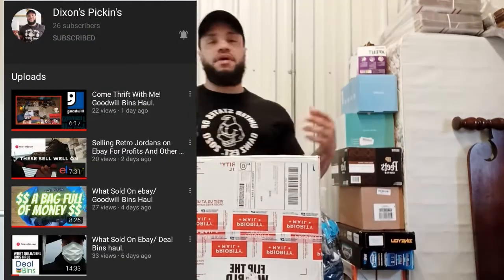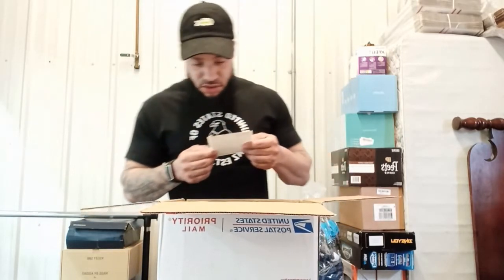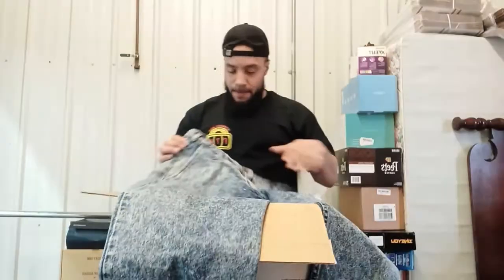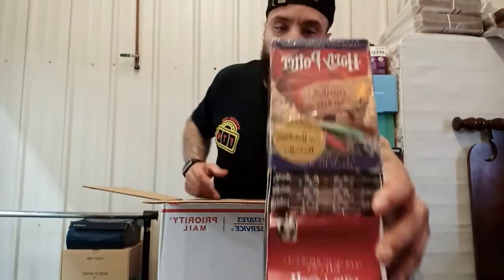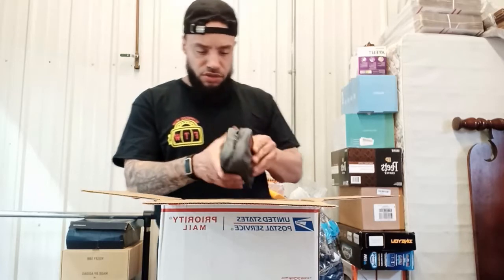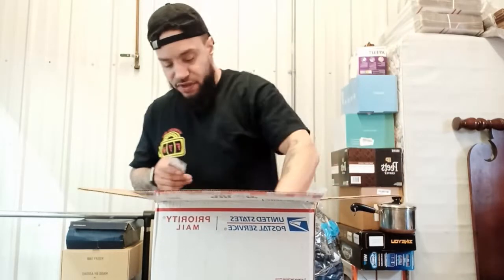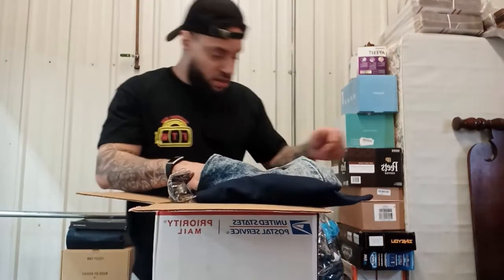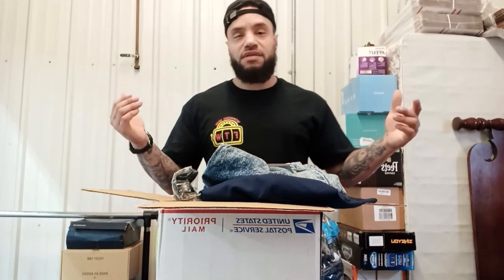Flip The World $75 Dumpster Mystery Box Unboxing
In this video I do an unboxing from Chris and Stacy over at Flip The World. I spent $75 on this box of all stuff they sourced from the trash. Watch and see what they sent me.